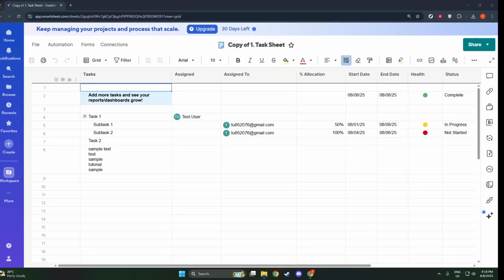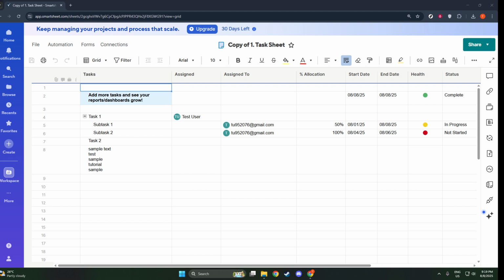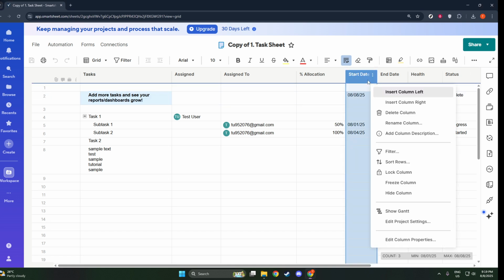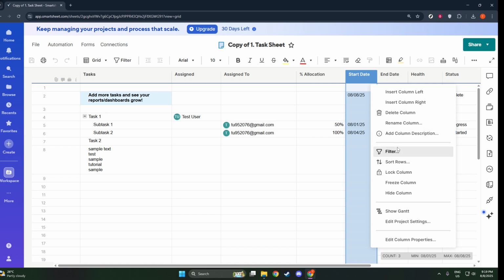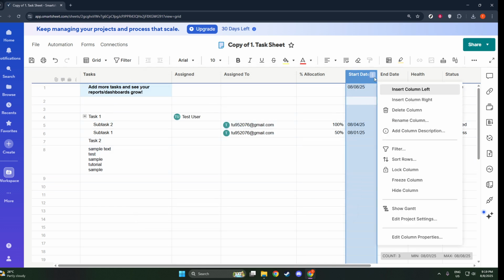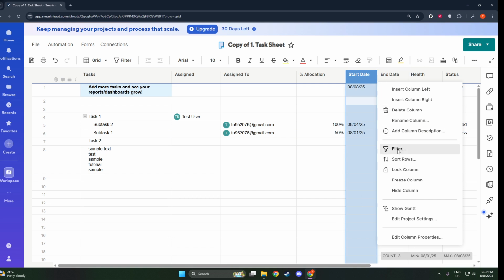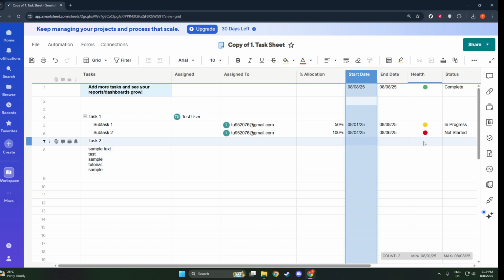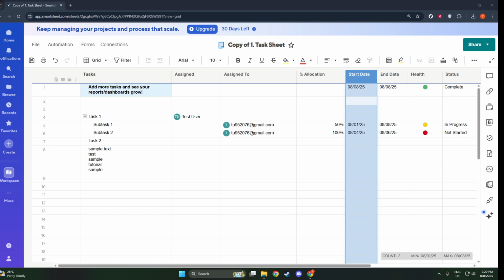How to Sort Smartsheet by Date [2026 Full Guide]